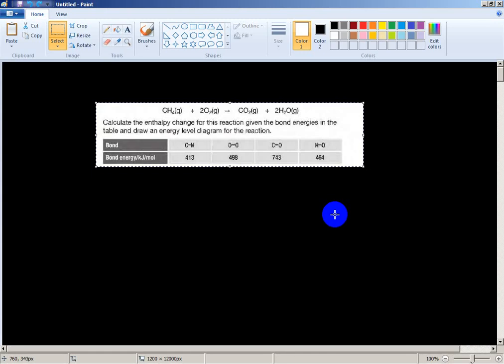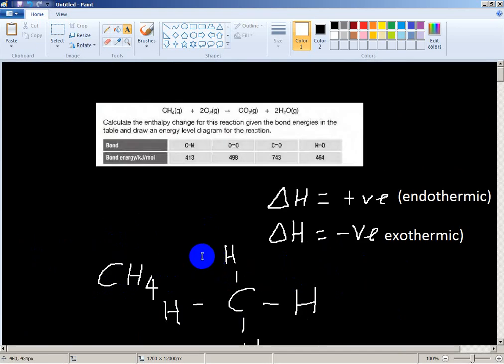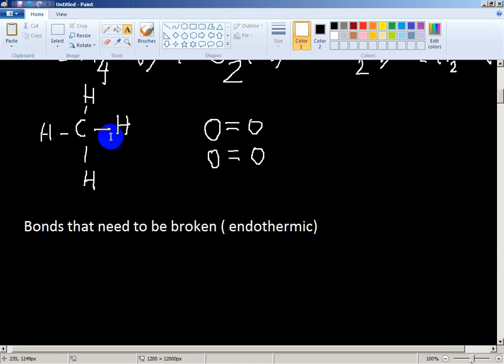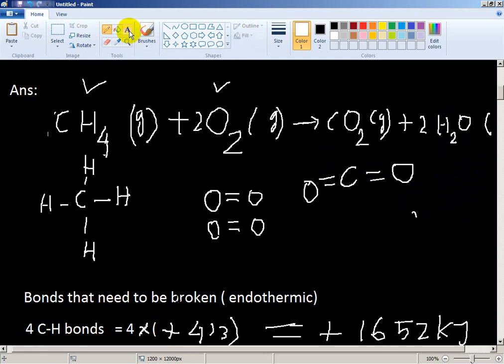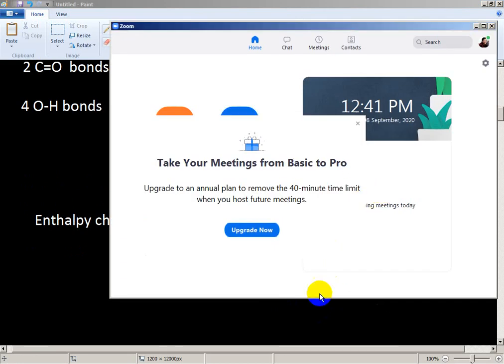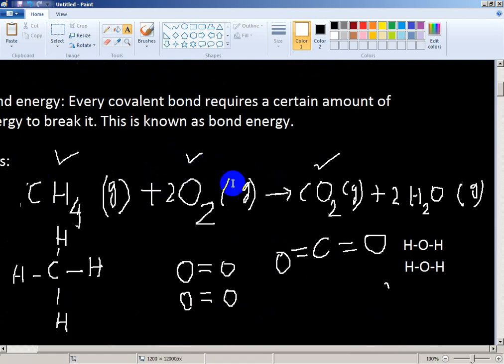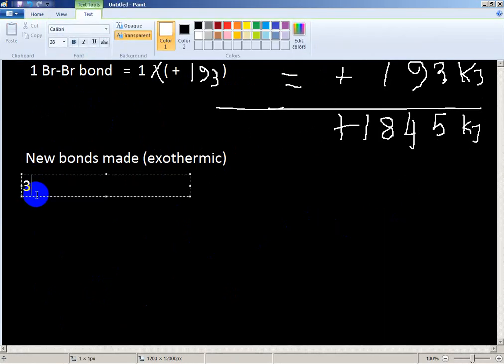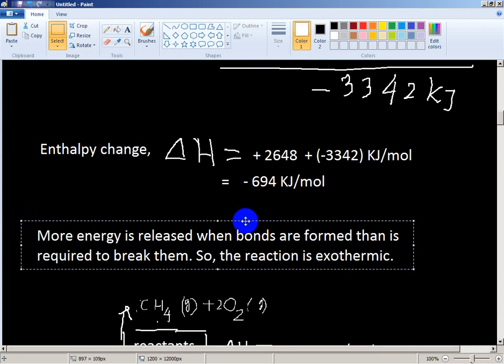Calculation of Enthalpy change in International GCSE Chemistry